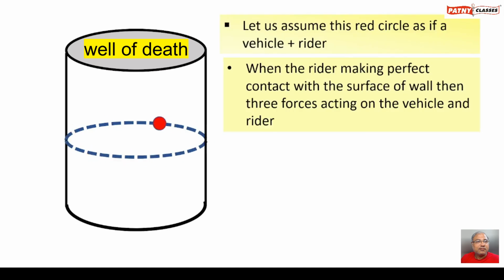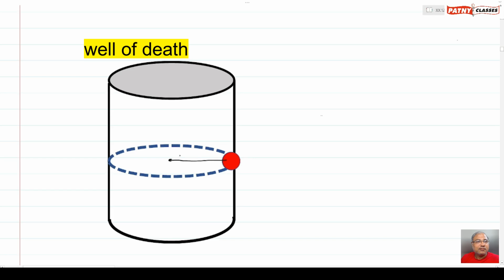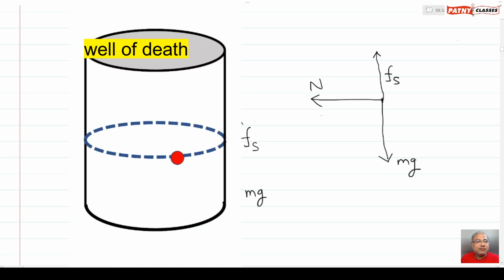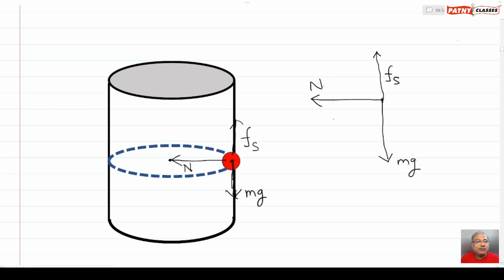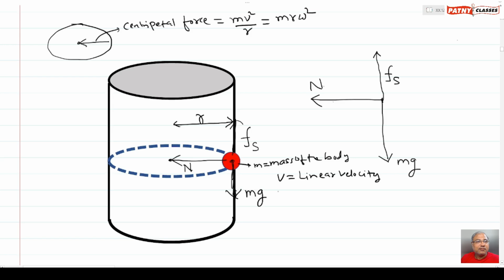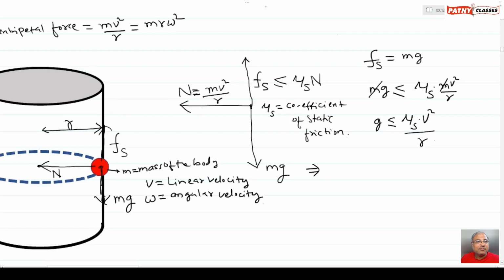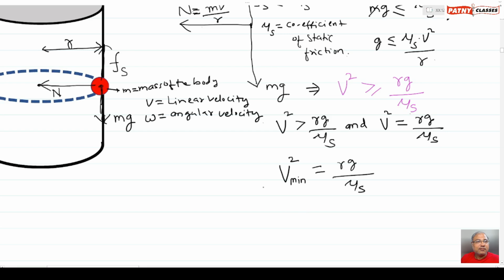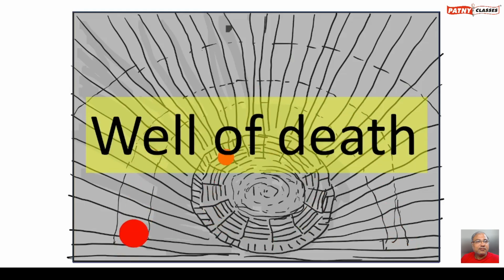Well of death and Derivation expression for minimum velocity | wall of death rotational dynamics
what is well of death | Well of death rotational dynamics
How they ride vehicle in well of death ( Maut ka kuan  )
12th physics rotational dynamics well (wall) of death
Derivation expression for minimum velocity well of death.
 Wall of death theory and derivation of expression for minimum velocity for body moving in well of death
How to decide normal reaction in well of death
why a  body does not fall down in well of death
vector diagram for well of death
How to decide centripetal force in well of death
under what condition the rider does not fall down in well of death ( wall of death )
Why normal reaction and centripetal force are directed in same direction in well of death.
mathematical condition a body not fall down in well of death
expression for minimum velocity in well of death
minimum velocity in well of death
12th physics well of death
Maharashtra board well of death class 12 physics